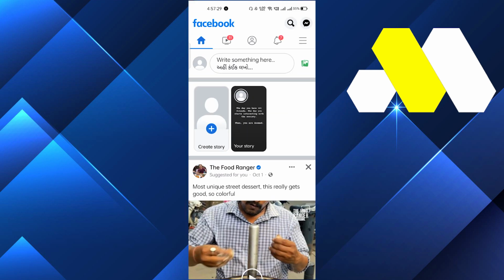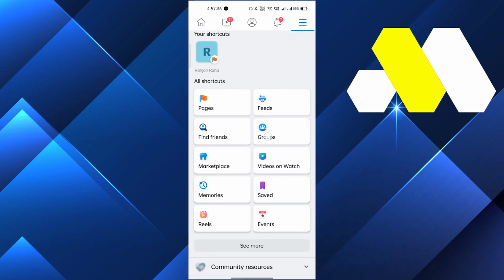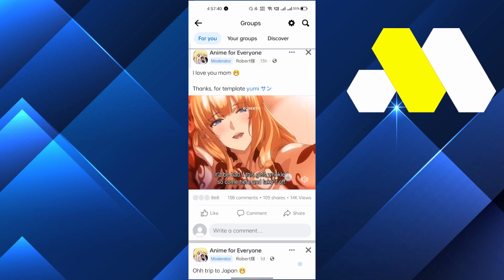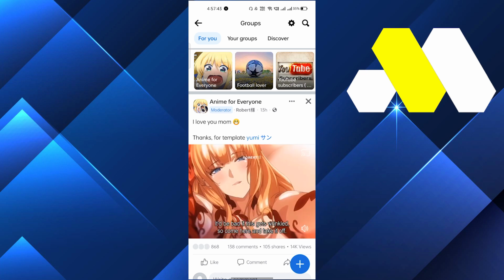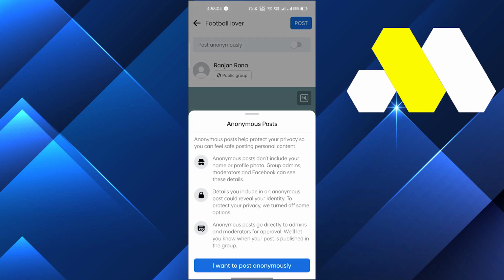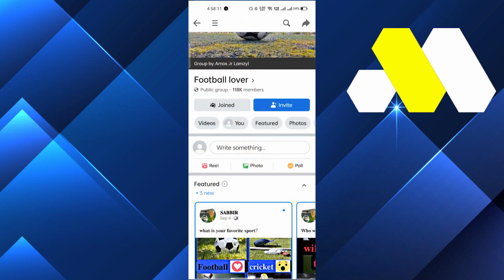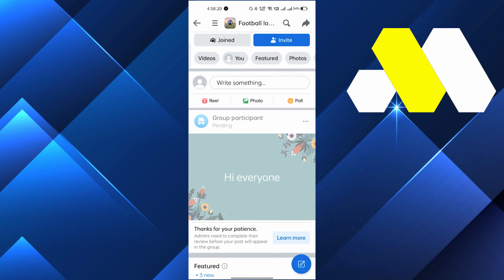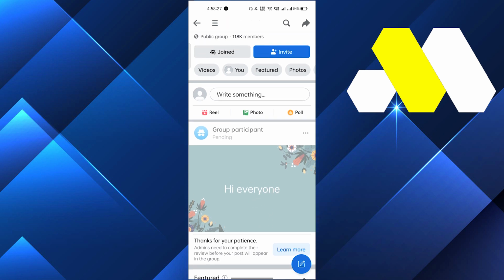How To Post Anonymously On Facebook Group (Easy Method!)